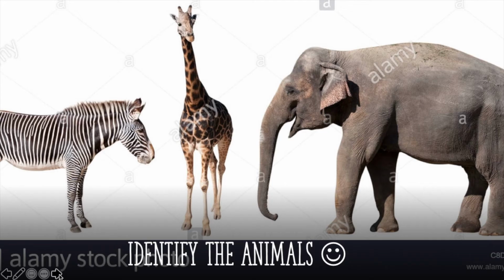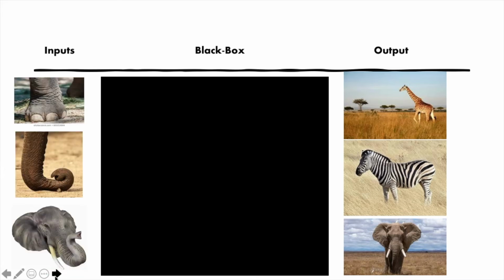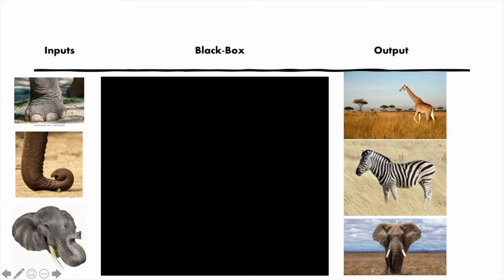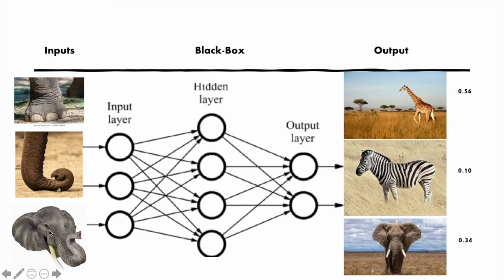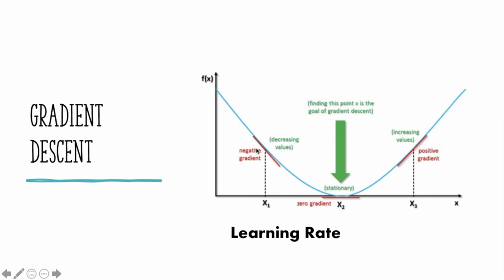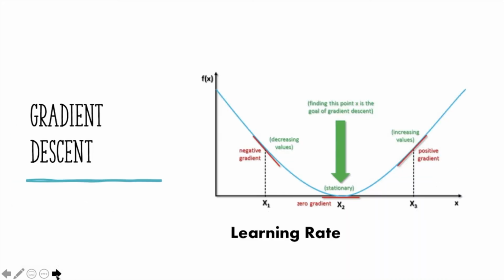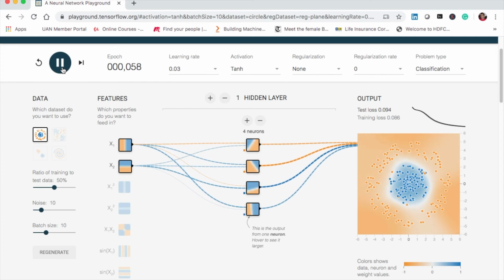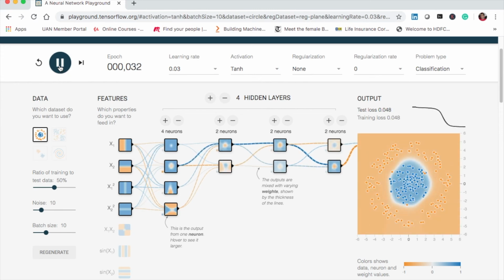CNN Simplified for Beginners Part 2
Convolutional Neural Network (CNN) - a deep learning algorithm is one of the primary choices for any image classification problem, this video tries to simplify this algorithm for a beginner new to the field of AI/ML.

Practically a developer will not be building this algorithm in any of the data science projects but a thorough conceptual understanding will help him/her during the implementation especially when selecting the Hyperparameters.

For the sake of simplicity, this video is divided into two parts, part 1 deals with vector formation, the second part will deal with "Gradient Descent".

TensorFlow playground - shorturl.at/opuF5